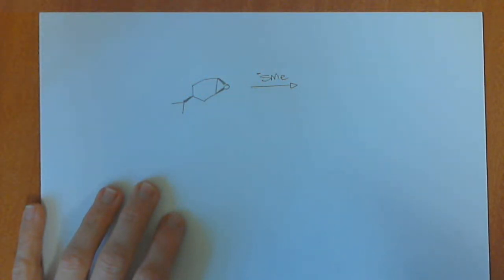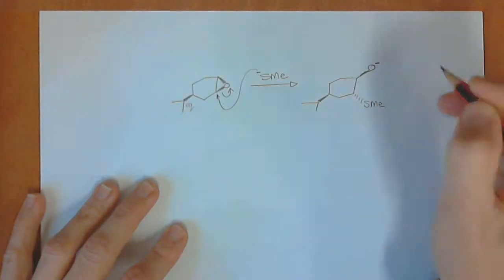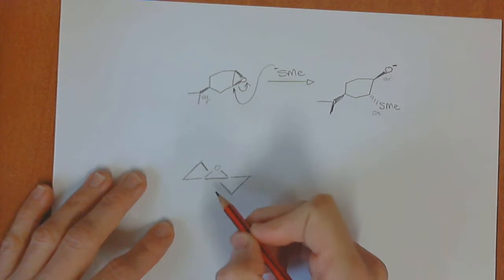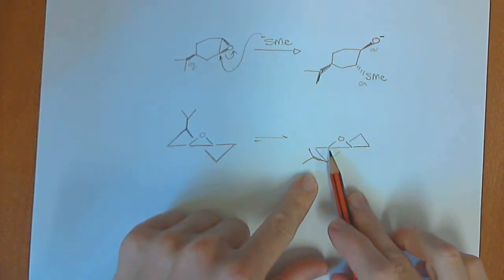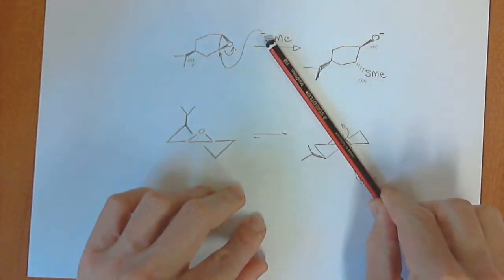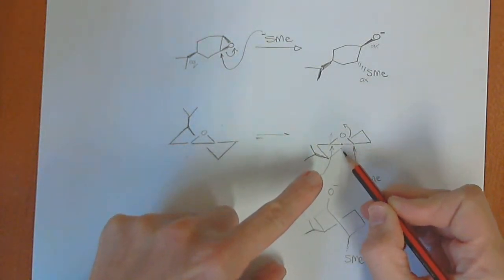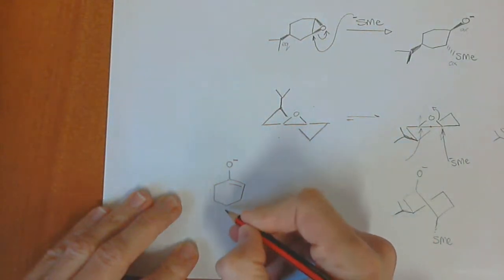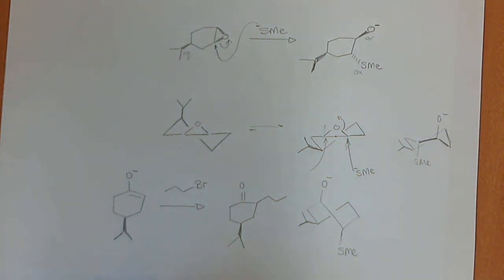344 lecture 7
half-chair explanation to opening of epoxides on cyclohexane rings